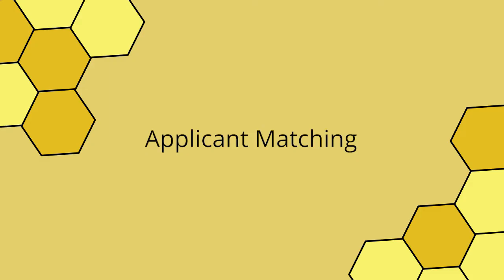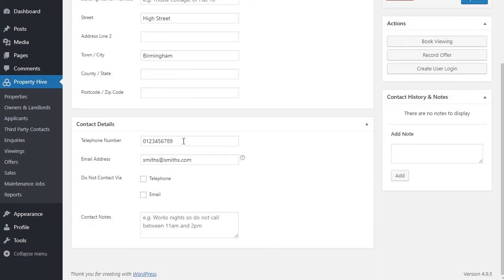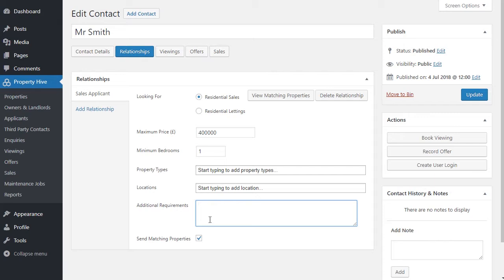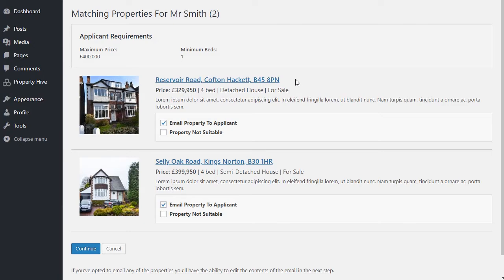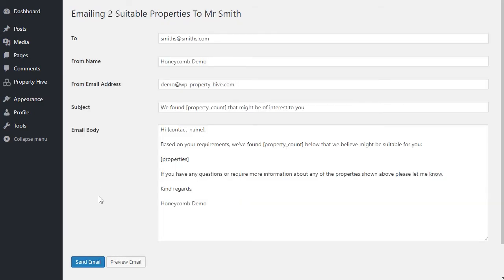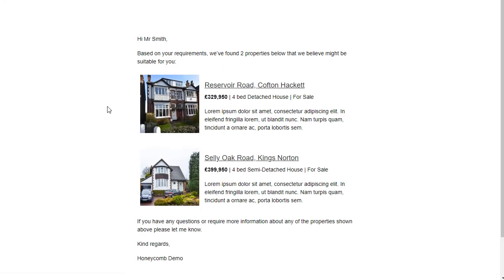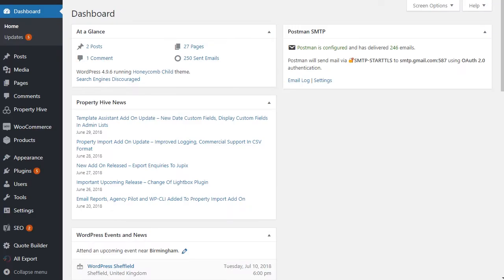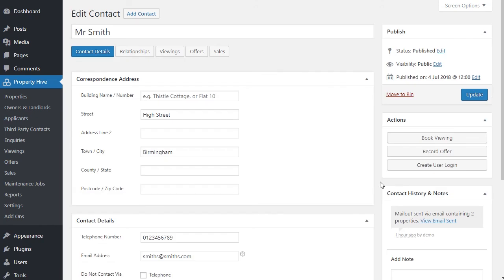Documentation - Applicant Matching